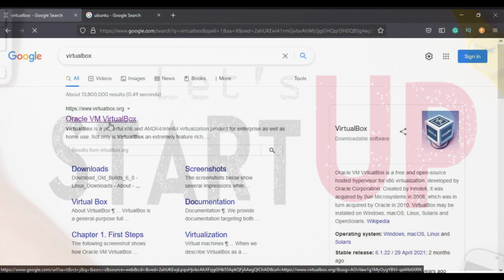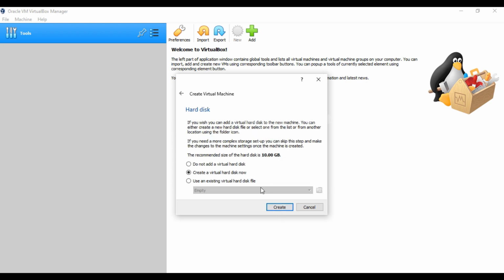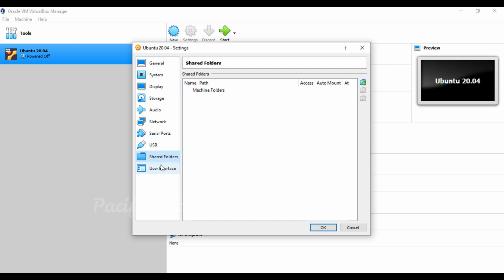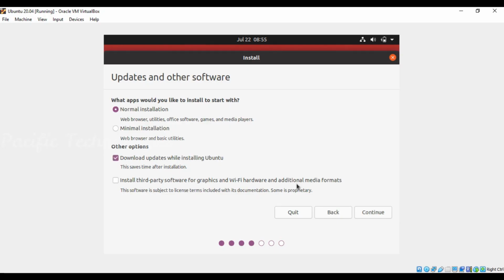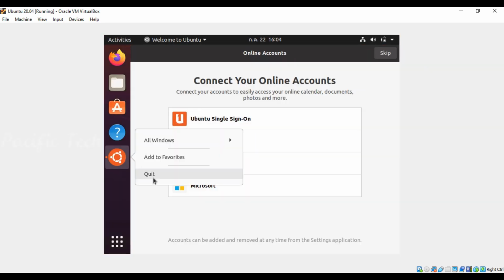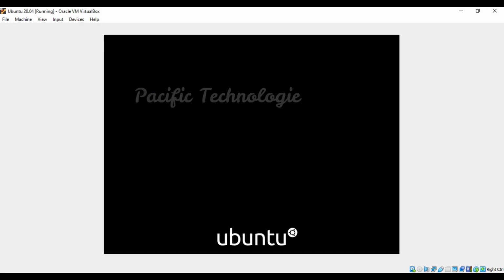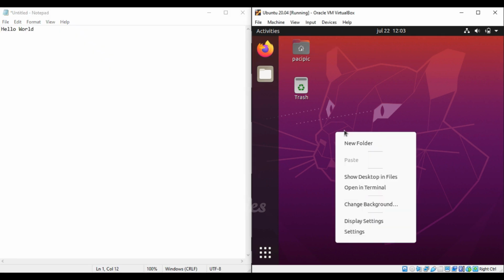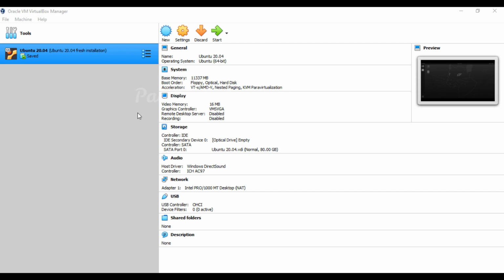Run Ubuntu(Linux) on Windows with VirtualBox, super easy beginners guide in 8 mins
The commands we have used

Feel free ask any questions on the comment section and I will answer as soon as possible.